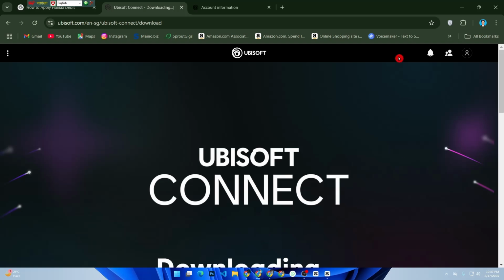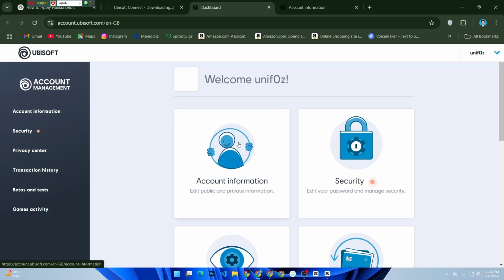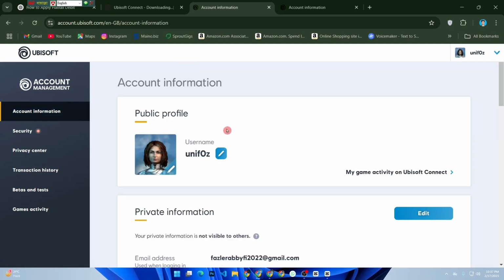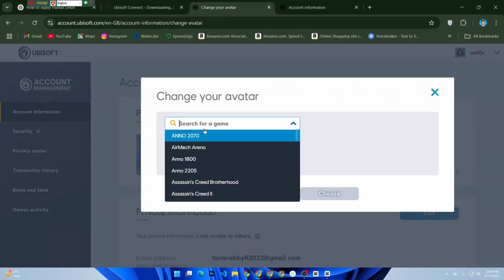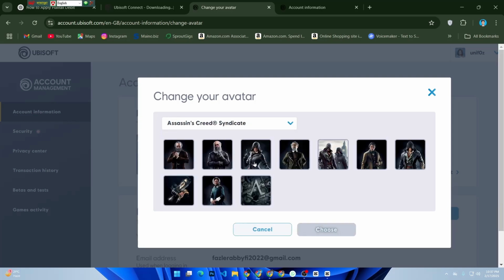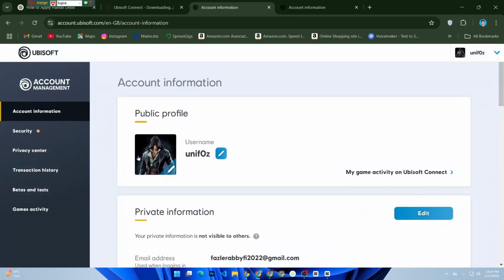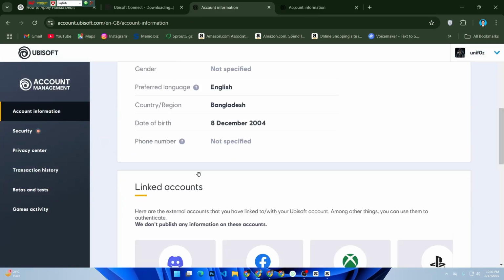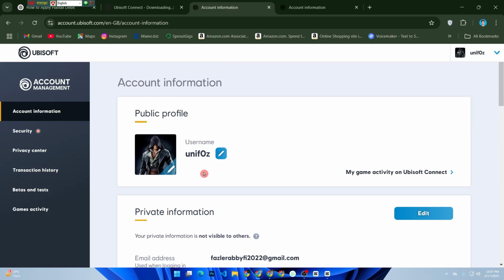UPDATED! HOW TO CHANGE YOUR PROFILE PICTURE ON UBISOFT CONNECT - 2025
In this video, you'll learn the updated method to change your profile picture on Ubisoft Connect. Whether you're customizing your account or just want a fresh look, this step-by-step guide will help you navigate through the process with ease.